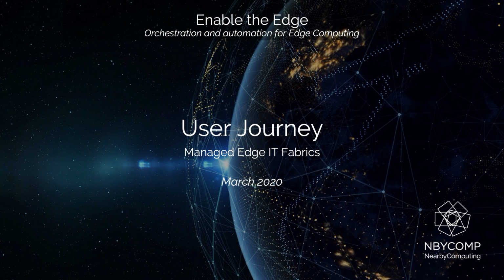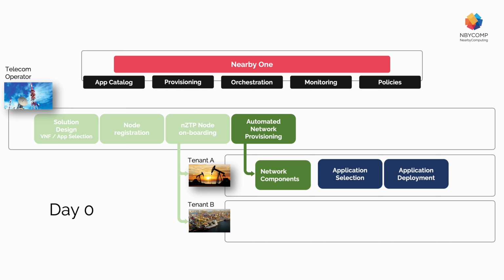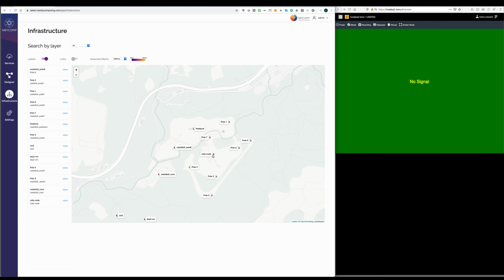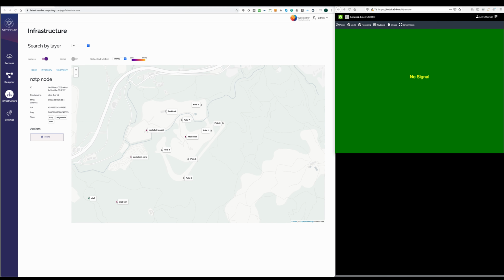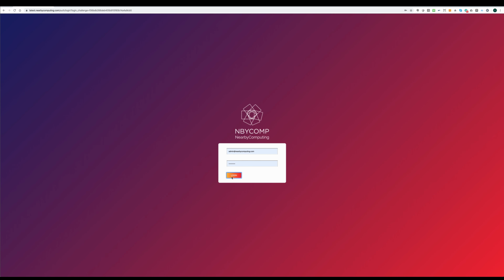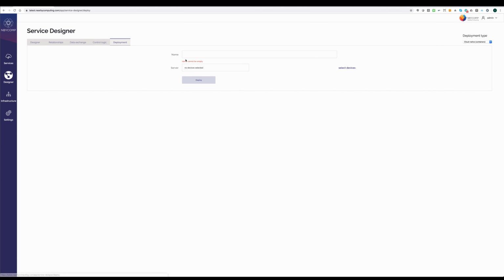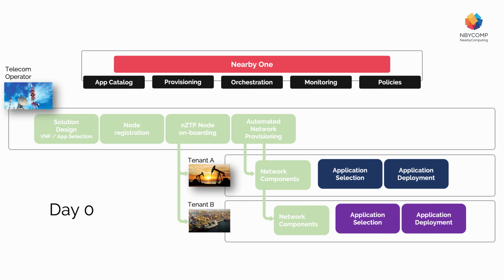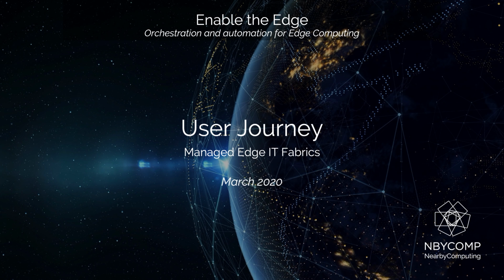Managed Edge IT Fabrics